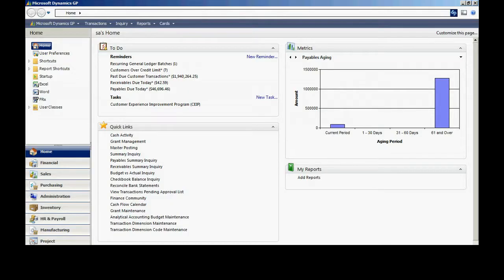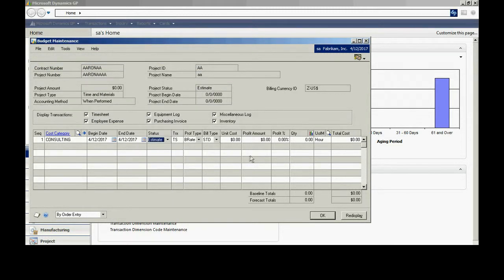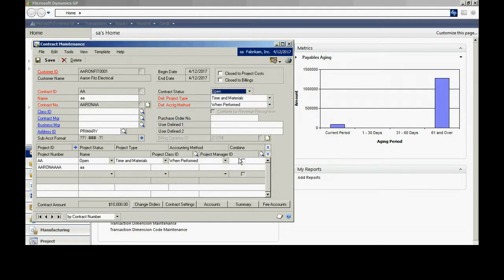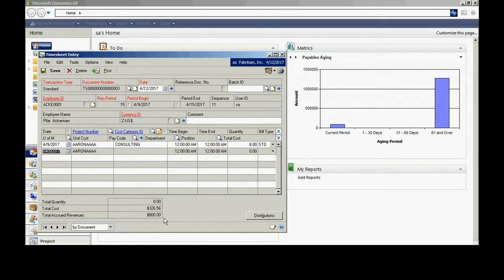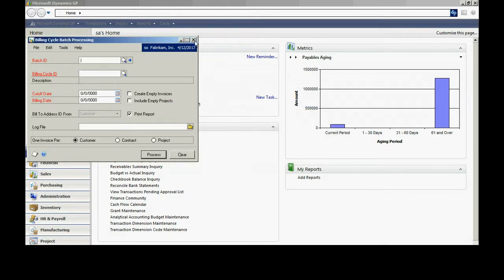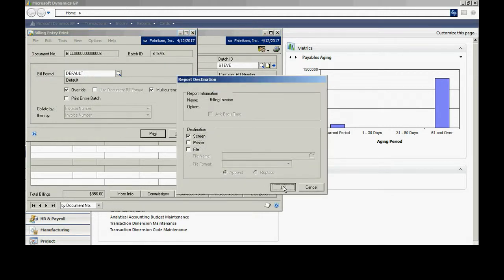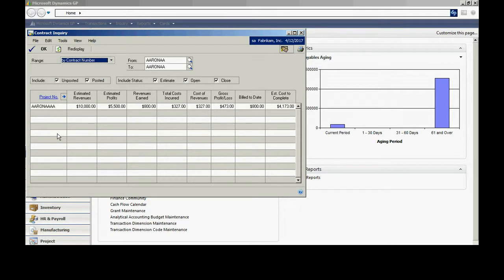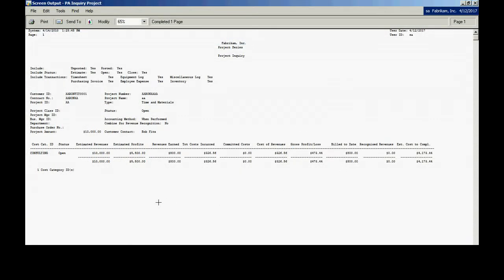Project Accounting Time and Materials in Dynamics GP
The Project Accounting module in Dynamics GP includes the ability to account for three types of projects: Time & Materials, Cost Plus, and Fixed Fee. This video shows how Project Accounting can be used to account for time and material projects. The Project Accounting module automatically accounts for the various types of transactions typically required for time and material projects. The drill down ability within Dynamics GP allows you to easily analyze projects based on actual amounts, budgets, and forecasts. You can also use the out-of-the-box timesheet functionality to allow employees to easily enter project-based time.